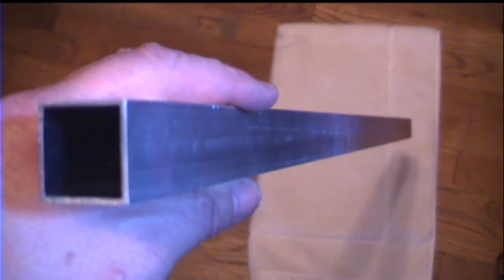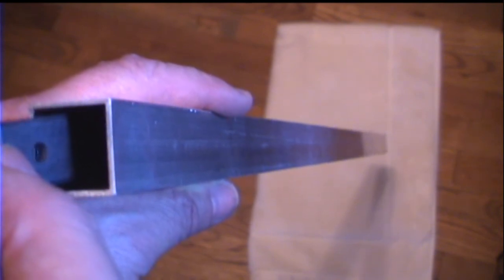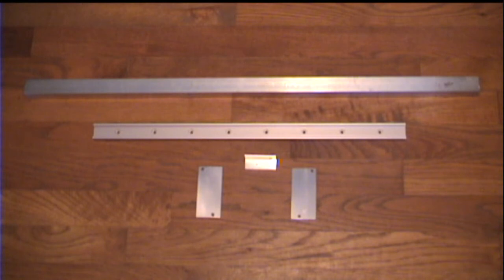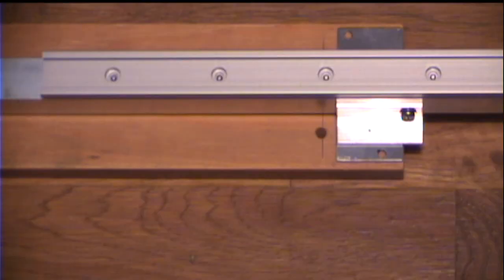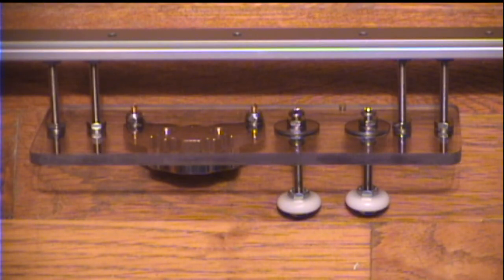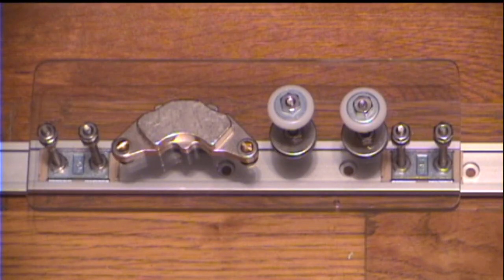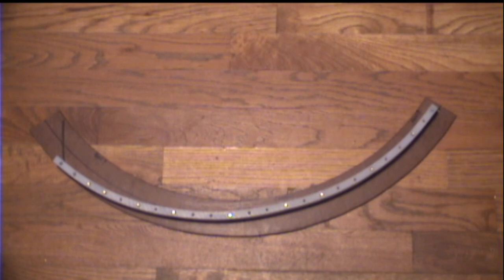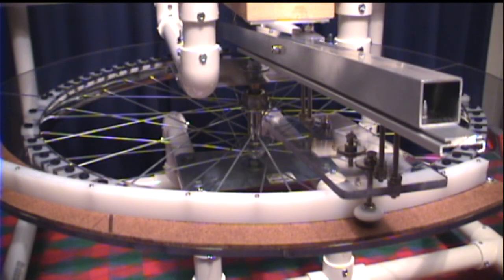Video #21, "Rick's Pipe Dream" Magnetic Motor - Generator Project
This video provides an update on the build status of the Pipe Dream prototype.  All components of the stator tracking system are now completed and mounted on the Pipe Dream apparatus.  Several timing track test strips have been laid out on Masonite arcs which can be attached to the polycarbonate ring shown in the previous video.  After a few final adjustments have been made, I will begin testing to determine which of the test track arc layouts works best.

Sorry for the delay in creating this video.  This phase of the construction process required a considerable amount of time to complete, and I have also been quite busy with other aspects of the Pipe Dream project.  A Pipe Dream website is now up and running, and can be found here:

A two part Pipe Dream builder's document is available for download from the website, and features well over 100 pages of photos and step-by-step instructions for building the complete Pipe Dream apparatus as shown in these videos.  A Pipe Dream Interactive Data Form has also been made available for downloading at the website, and this is to be used by all Project participants to report and share build specifications and test data.  All data received will be made freely available to other replicators and experimenters.  By freely and openly sharing information in this way, the Project can move forwards in the most efficient and cost effective manner possible.  The Pipe Dream Project is a world-wide open source project dedicated to building a useful magnetic motor-generator.  Please see the Pipe Dream website for further information.  Thanks for your continued interest.    -  Rick